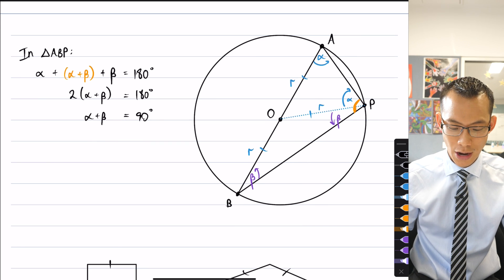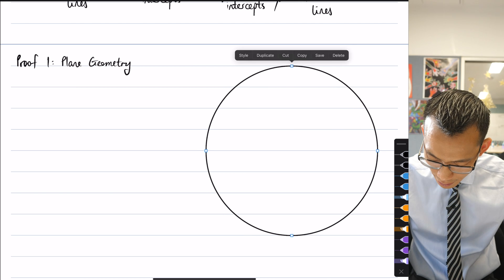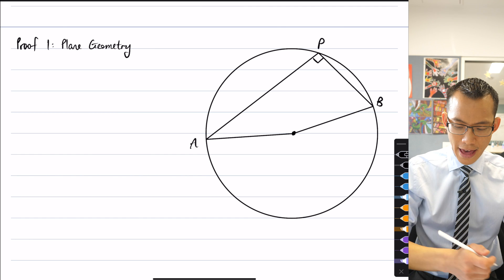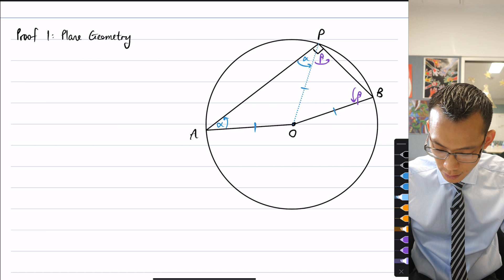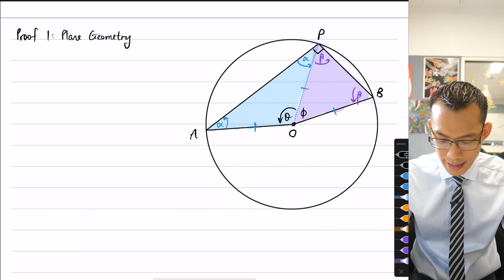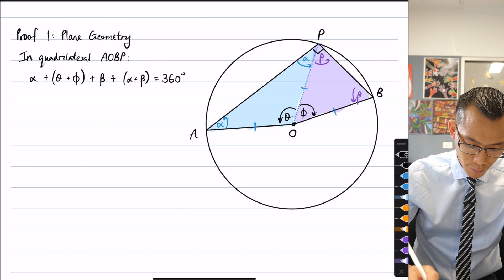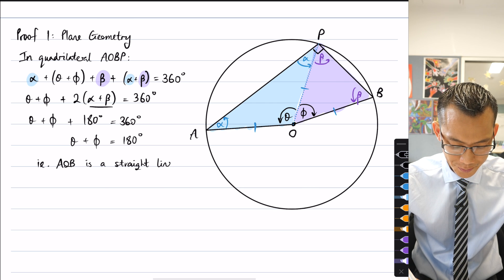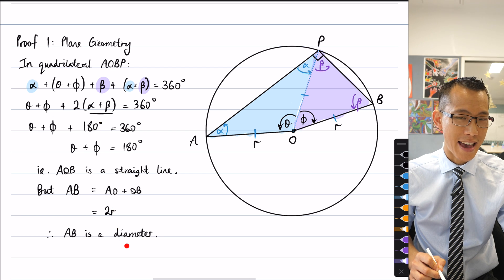Angle in a Semicircle (3 of 6: Simplest converse proof)